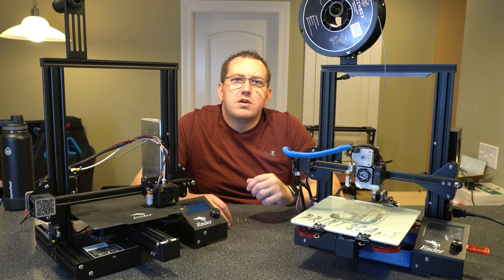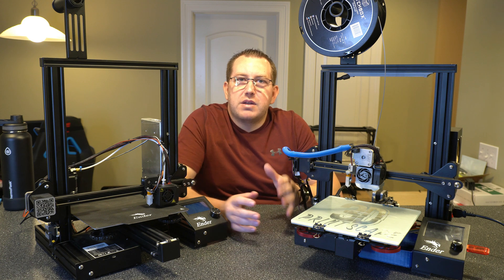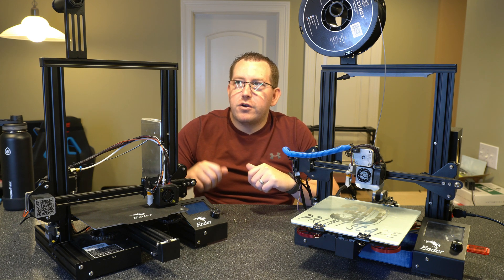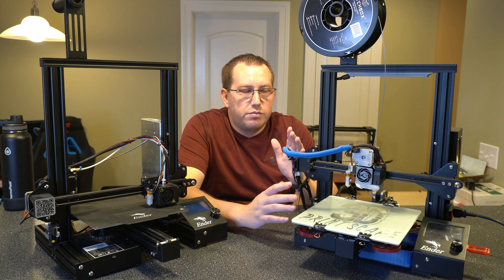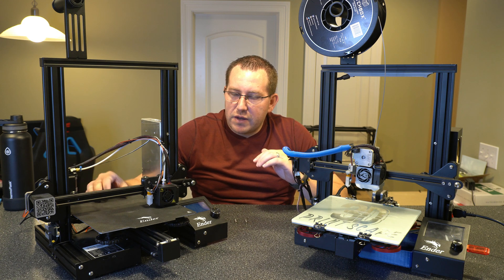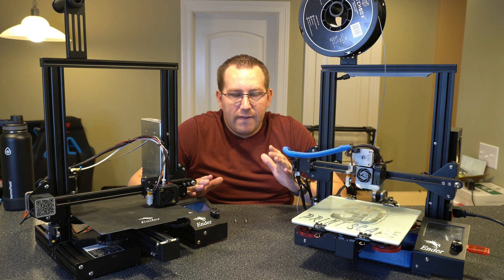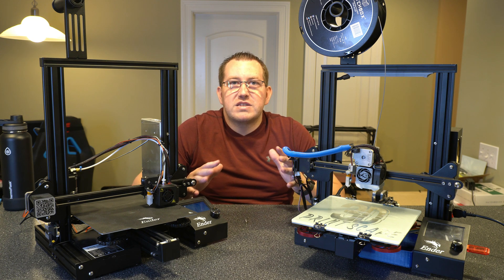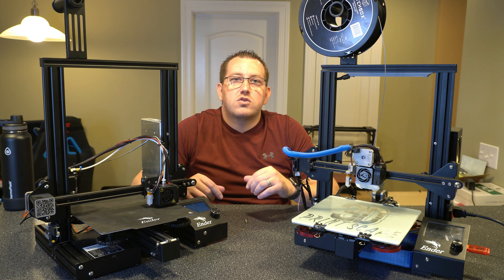3D Printer Spring Upgrade Options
The stock springs that come with most 3d printers are cheap and can cause bed-level issues, which can ultimately affect the object you are printing. Fortunately for us, there are aftermarket options we can get to fix the problem. In this video, I talk about those options and provide my recommendation on what option to go with.

Referenced Links
Hardware
Solid Bed Mounts on Amazon
Spring Upgrade Kit on Amazon
Ender 5 Plus on Amazon